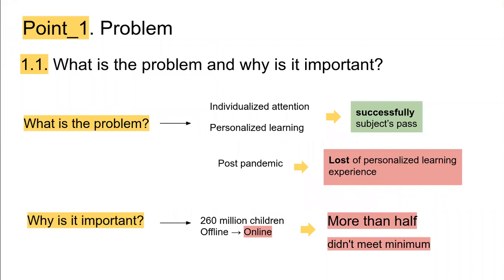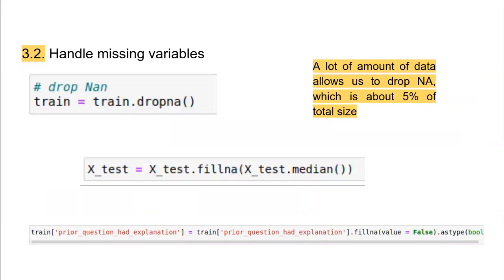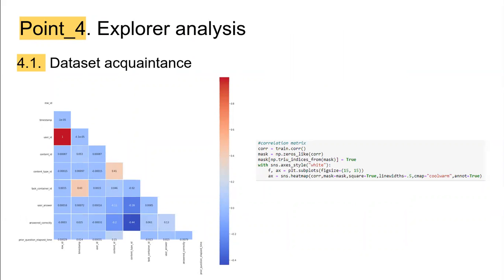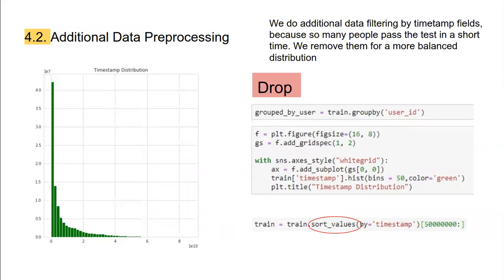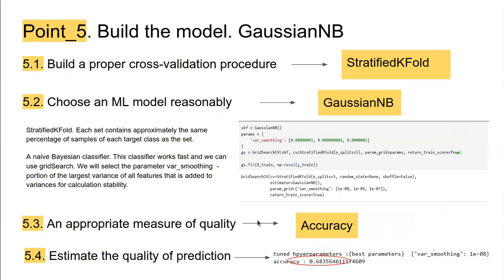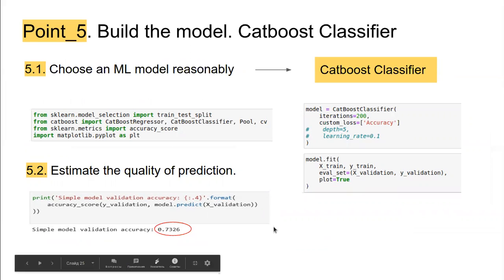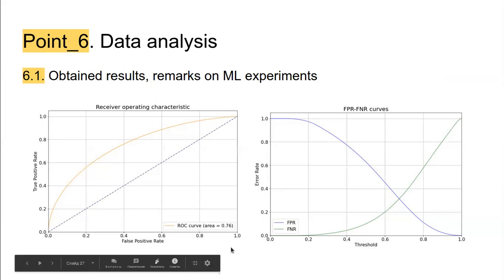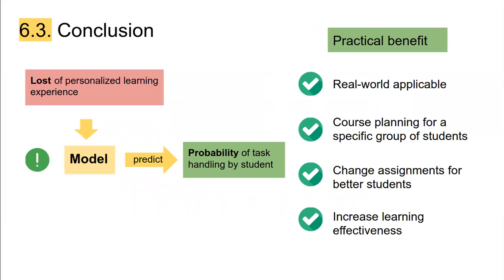Gabdrakhmanov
IDS project. Answer Prediction. Gabdrakhmanov team: Ildar Gabdrakhmanov, Assel Yermekova, Varvara Shushkova